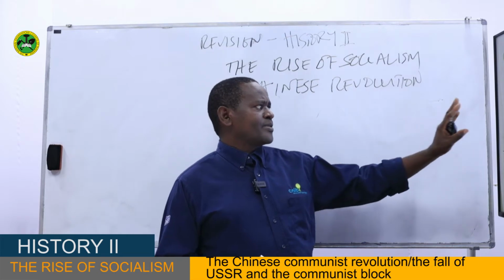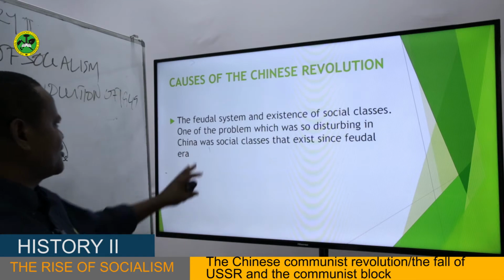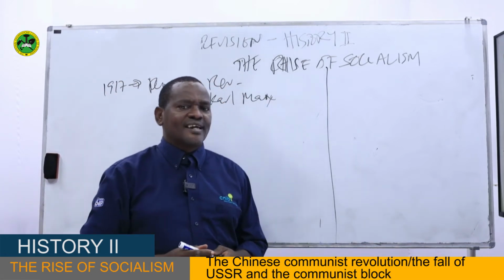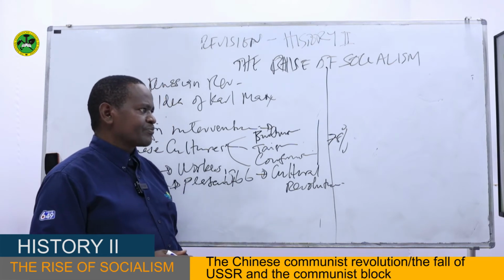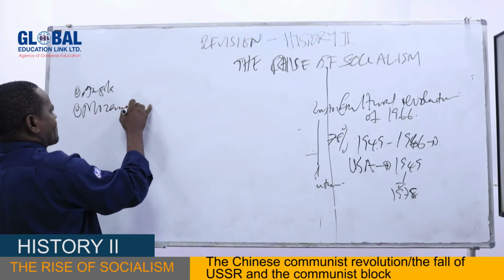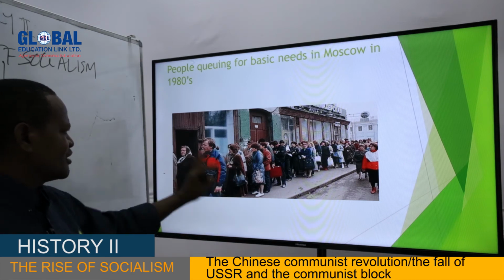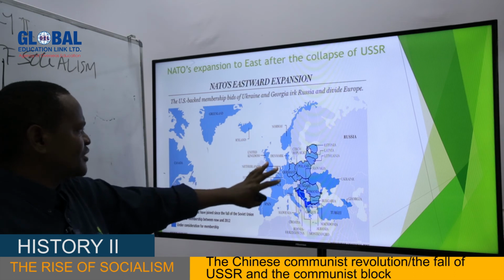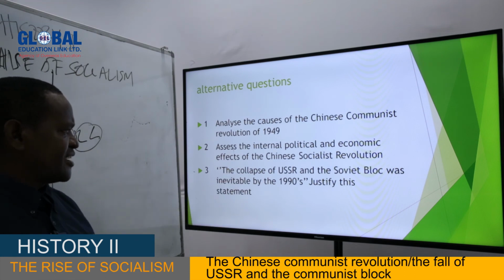Mapitio ya somo la History katika mada ya 'The Rise of Socialism' kwa watahiniwa wa Kidato cha Sita